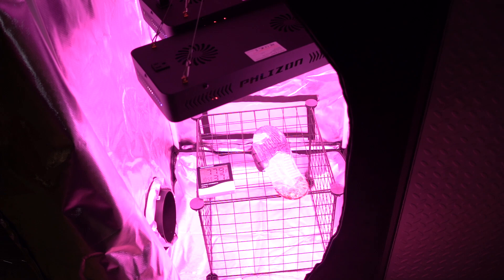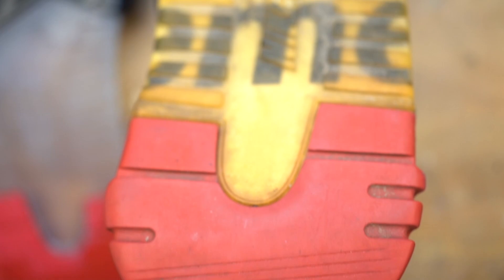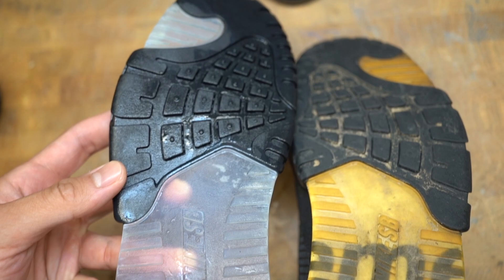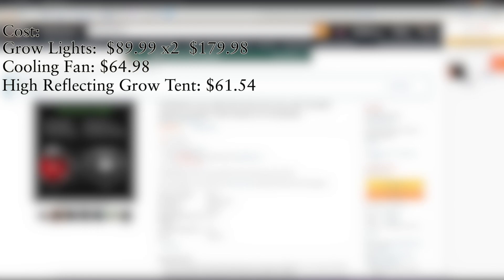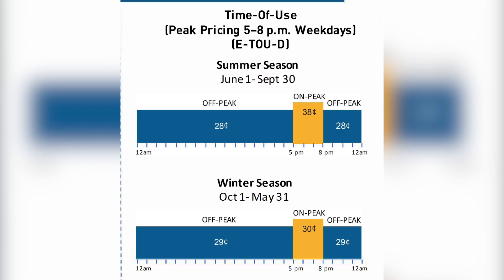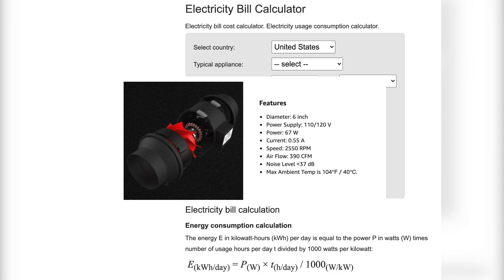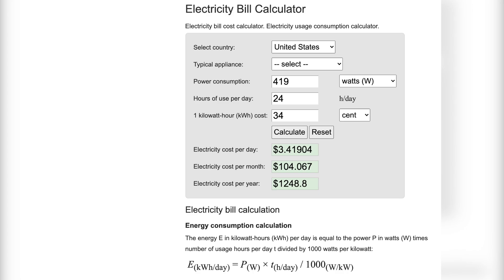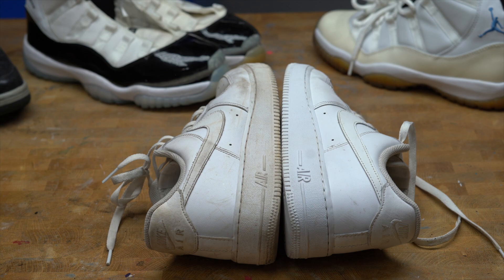How To Unyellow/Ice At Home